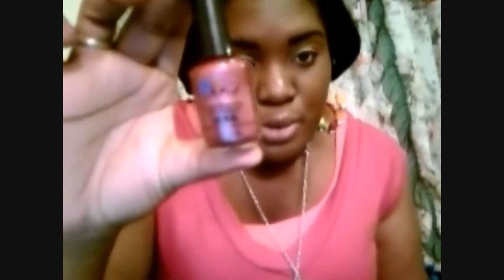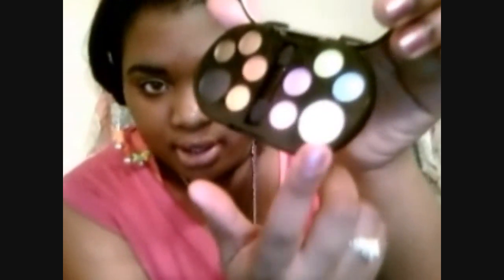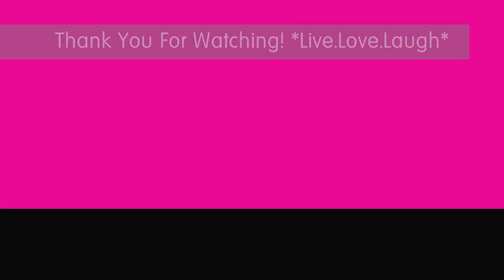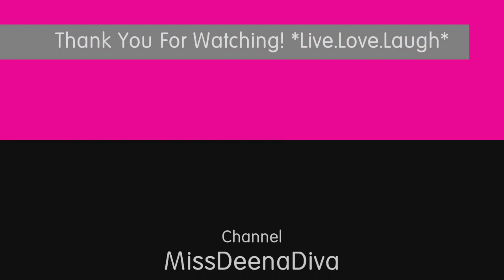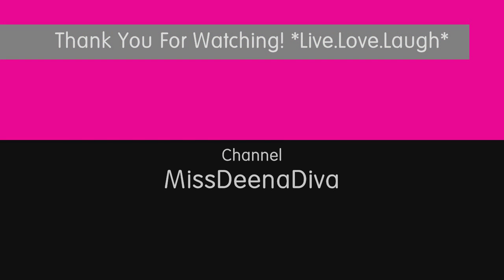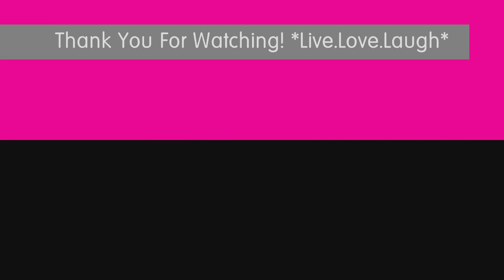Small Haul & Thank You La'Nae!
Nothing too fancy --- just a random haul :)

LaNaeTheBargainDiva
Make sure you check out her BlogSpot contests!

Feather Earrings were sent to me from winning her first BlogSpot contest ...her